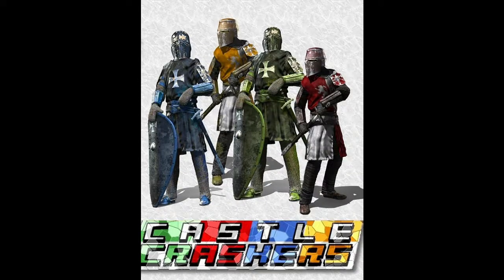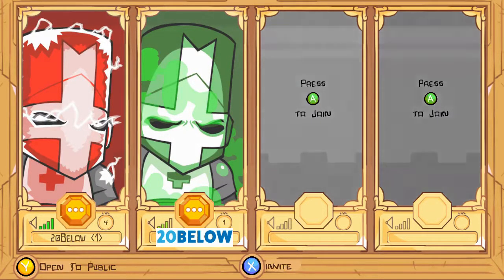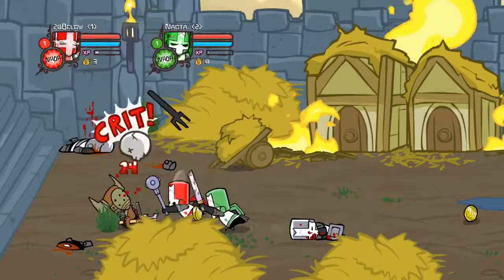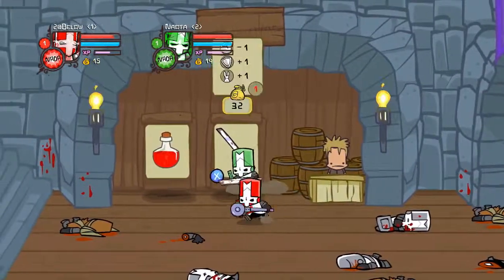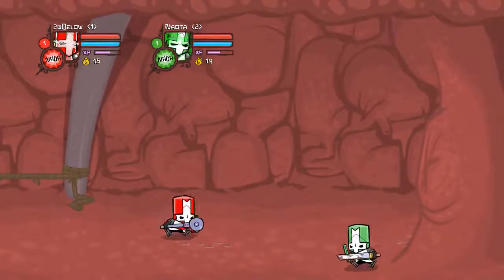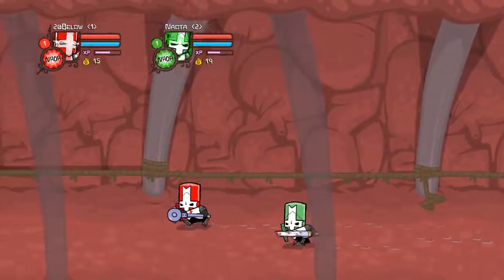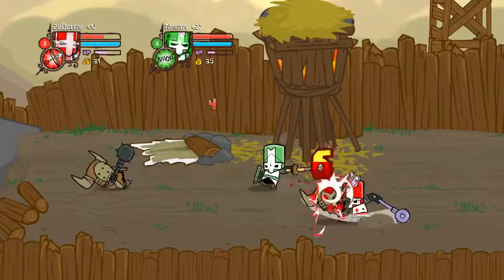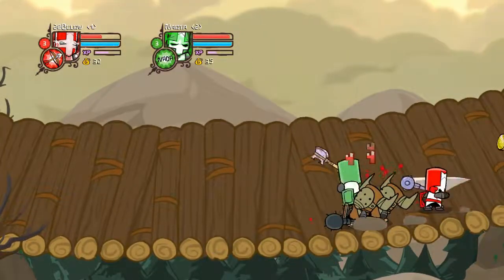Castle Crashers: EP 1 (Party Crashers)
20 Below and Naota tag team Castle Crashers. We leave our home castle to defend the castle keep and take to the front of the barbarian war. Can we defeat the barbarian boss?

You can get this game on: Xbox 360, Xbox One, PlayStation 3, Microsoft Windows, PlayStation Portable, Macintosh operating systems for $14.99